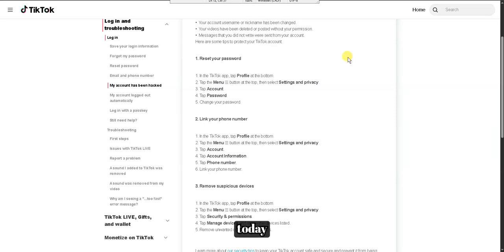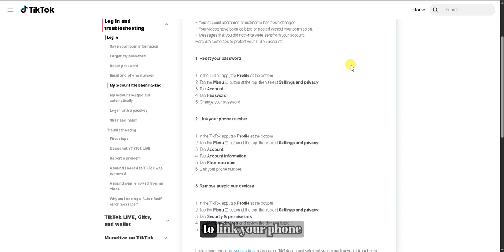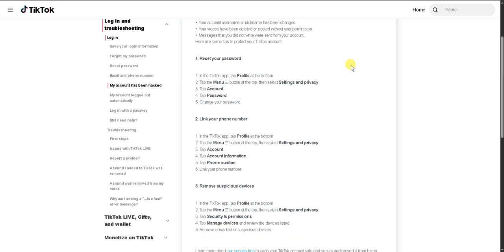NEW! How to Restore Hacked TikTok Account (2025) 🔐 | Recover Access & Secure Your Profile Fast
Has your TikTok account been hacked? In this video, I’ll show you how to restore hacked TikTok account in 2025 so you can regain access, remove unauthorized content, and lock down your profile against future attacks. Whether you lost your login, email was changed, or someone else is posting from your account — this guide walks you through the recovery and security steps that actually work.

✅ What You’ll Learn in This TikTok Account Recovery Guide:
🔐 How to Tell If Your TikTok Was Hacked (Signs to Watch For)
📱 How to Recover Access When Email or Phone Is Changed
⚙️ Submitting a Hacked Account Report to TikTok & What Info to Include
🔒 Steps to Secure Your Account: Passwords, 2FA & Connected Apps
💡 How to Remove Unauthorized Posts, Ads or Links Posted by Hackers
🚨 What to Do If TikTok Support Is Slow or Unresponsive

⏳ Timestamps & Video Chapters:
0:00 Intro — Can You Restore a Hacked TikTok Account in 2025?
0:25 Signs Your TikTok Has Been Compromised
0:45 Immediate Steps to Take Right After a Hack
1:10 How to Report a Hacked Account to TikTok (Form & Evidence Tips)
1:40 Recovering Access When Email or Phone Is Changed
2:10 Locking Your Account: Change Passwords, Enable 2FA, Revoke Access
2:40 Cleaning Up: Removing Unauthorized Content & Restoring Settings
3:00 Follow-Up: Contacting Support, Monitoring, & Prevention Tips

🔥 Why Watch This TikTok Recovery Tutorial?
✅ Regain control of your TikTok quickly and safely
✅ Learn exactly what evidence TikTok needs to act faster
✅ Secure your account to prevent repeat hacks
✅ Remove harmful or spammy content posted by attackers
✅ Perfect for creators, small businesses, and anyone using TikTok in 2025

✅ TikTok creators whose accounts were hijacked
✅ Users who lost access due to changed email/phone
✅ Businesses managing brand accounts after a security incident
✅ Anyone wanting to strengthen TikTok account security

📢 Follow me for more social media safety guides, account recovery walkthroughs, and platform security tips!